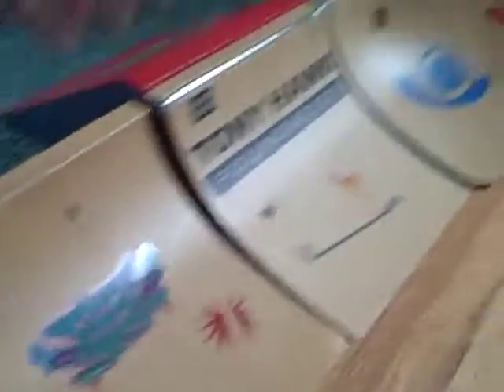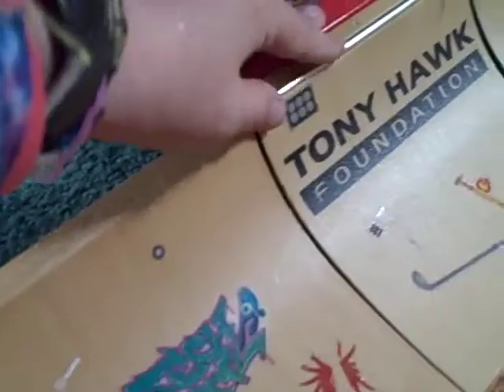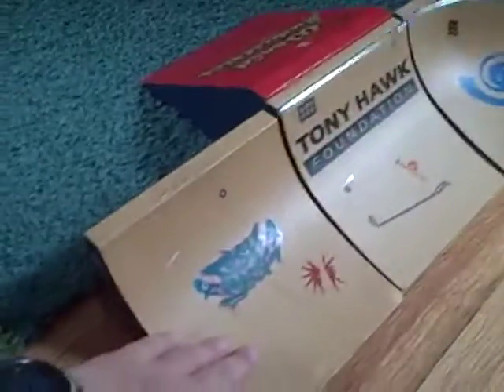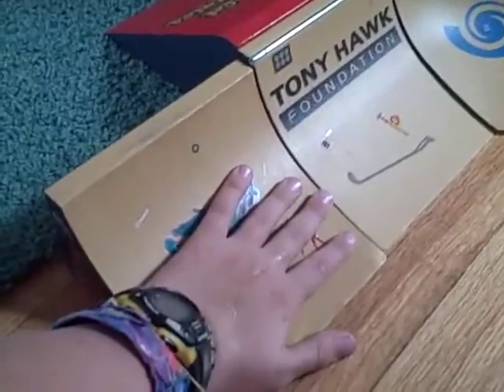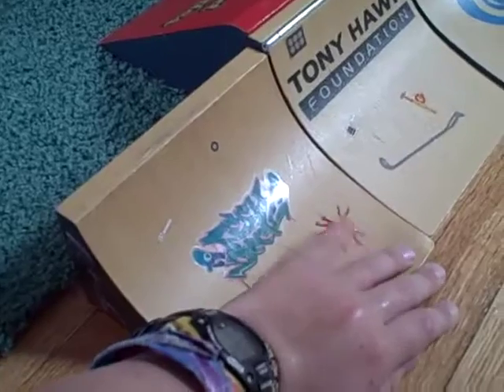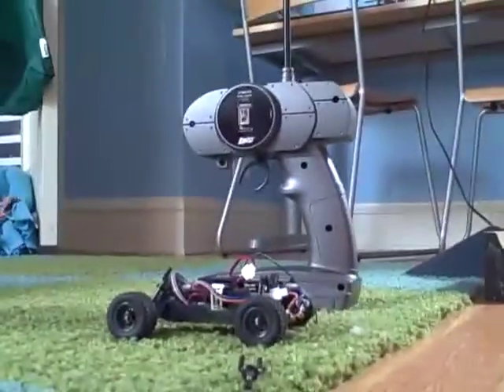losi micro tips and tricks